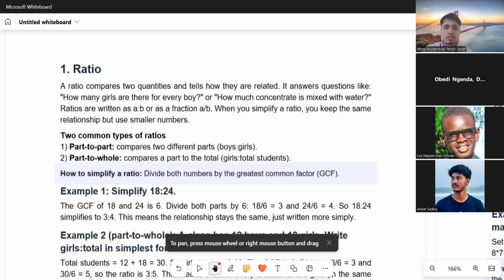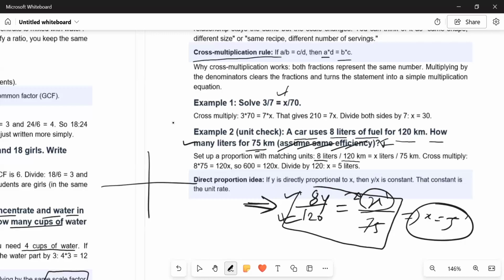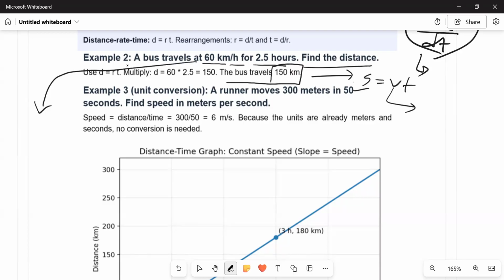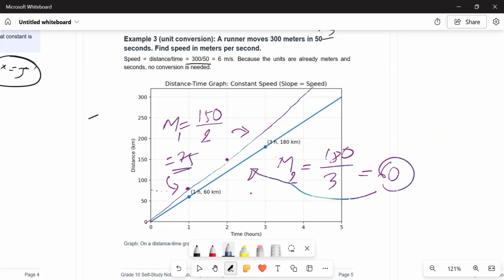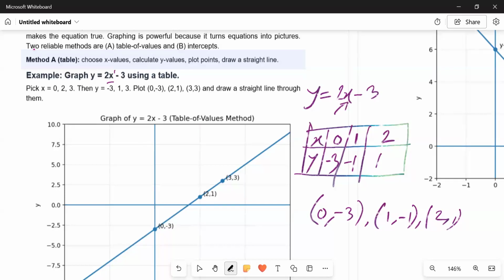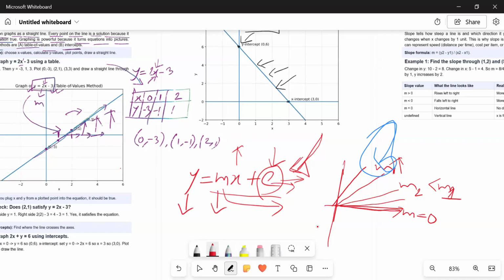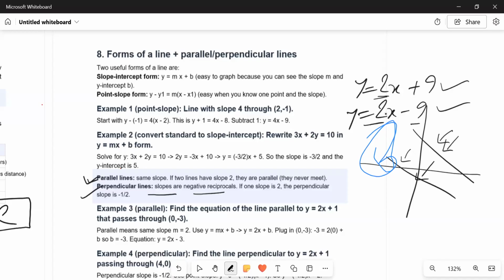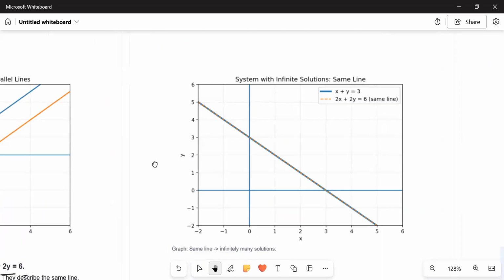Chapter 04 Algebra 16 Feb 2026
Topics Covered:
1. Ratios: Simplifying them and comparing part-to-part vs. part-to-whole relationships.
2. Proportions: Setting up equal ratios, using the cross-multiplication rule, and ensuring unit consistency.
3. Rates and Unit Rates: Understanding rates (like km/h), calculating unit rates, and using the distance-rate-time relationship (d=rt).
4. Algebraic Expressions: Evaluating expressions by substituting numbers (including negatives) for variables and following the order of operations.
5. Coordinate Plane: Identifying ordered pairs, quadrants, and the process of plotting points.
6. Graphing Linear Equations: Using the table-of-values method and the intercept method to draw straight lines.
7. Slope: Measuring steepness as "rise over run," using the slope formula, and interpreting different types of slope (positive, negative, zero, or undefined).
8. Line Forms: Working with slope-intercept and point-slope forms, as well as converting from standard form.
9. Parallel and Perpendicular Lines: Applying specific slope rules to determine if lines never meet or cross at right angles.
10. Simultaneous Equations (Systems): Finding where two lines intersect using the substitution method and identifying systems with one, none, or infinite solutions.